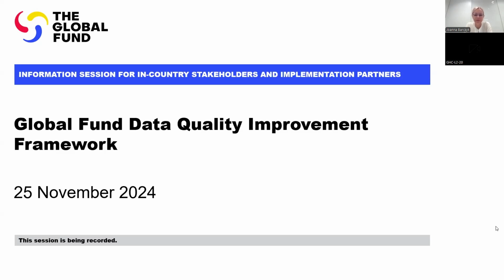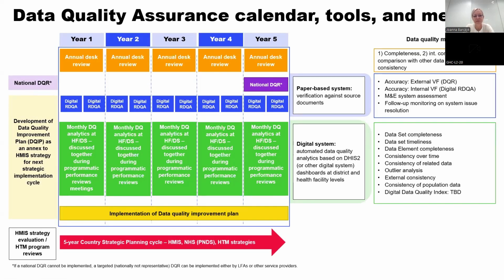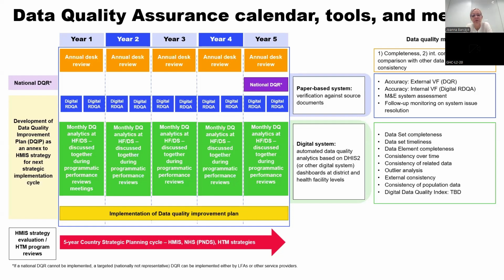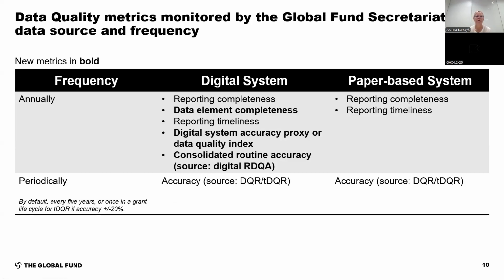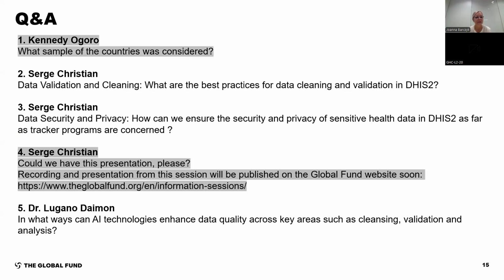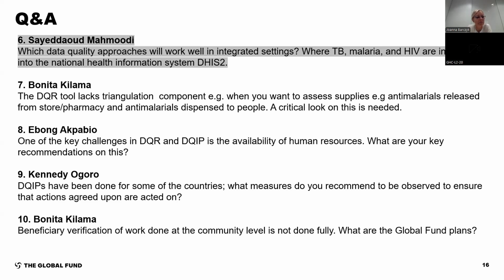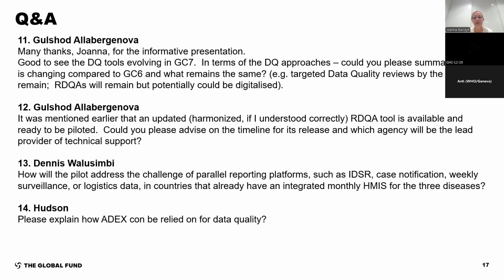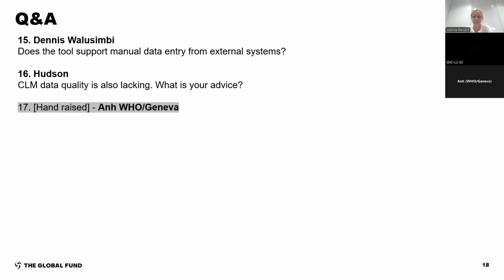Global Fund Data Quality Improvement Framework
Information session recorded on 25 November 2024.